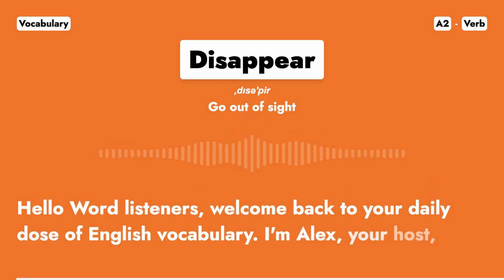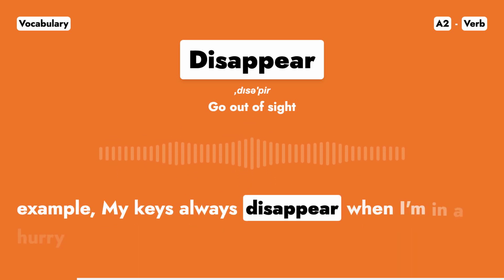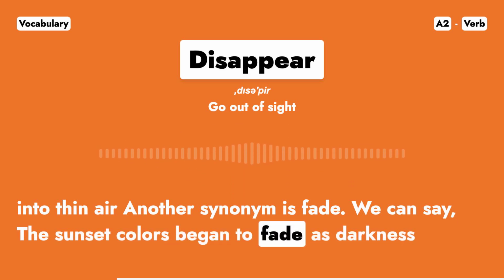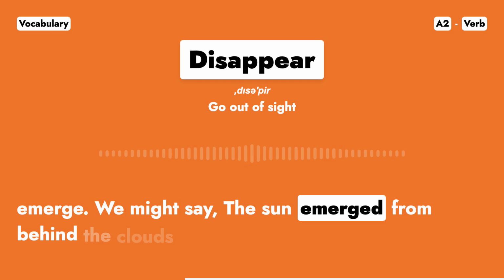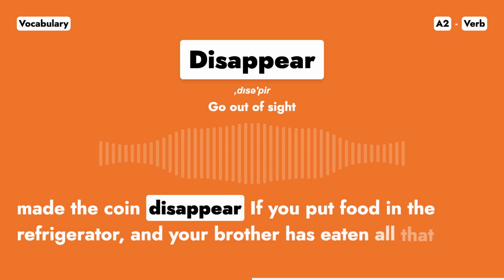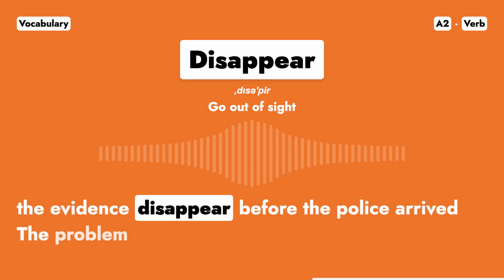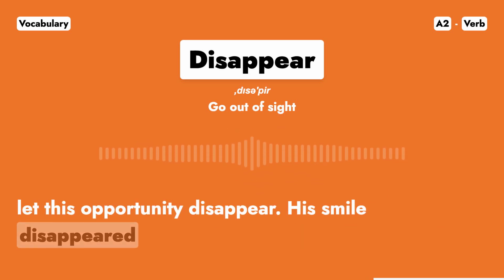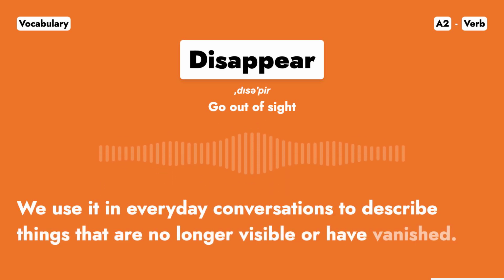#045 – "Disappear" | Learn A2 English Verb – Vanish from sight quickly.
*Learn Disappear – Must-Know Vocabulary for A2 Level! | Verb Explained*

*Want to improve your English vocabulary and speak more confidently?* In this quick lesson, we’ll teach you *everything you need to know about the word "Disappear"* —perfect for A2-level learners! Whether you’re just starting your English journey or refreshing the basics, this video will help you *boost your daily English communication skills*.

What You’ll Learn in This Video:
✅ *Pronunciation* – Learn how to say "Disappear" easily and correctly.
✅ *Meaning* – Understand its definition: *"Go out of sight"*
✅ *Part of Speech* – See how "Disappear" works as a Verb in simple sentences.
✅ *Real-Life Examples* – Discover how to use "Disappear" in sentences you can actually use every day.

The word *"Disappear"* is a super useful way to talk about *things ceasing to be visible, people leaving suddenly, or even opportunities vanishing* in English. It’s one of the basic words A2 level learners must know to make their speech more natural and clear. By mastering it, you’ll feel more confident in conversations, writing, and even exams.

Word Breakdown:
• *Vocabulary Level* : A2
• *Part of Speech* : Verb
• *Word* : Disappear
• *Definition* : "Go out of sight"
• *Synonyms* : Vanish, Fade, Evaporate
• *Antonyms* : Appear, Arrive, Emerge
• *Example Sentences* :
  1. The magician made the rabbit disappear.
  2. My keys always disappear when I'm in a hurry.
  3. The sun disappeared behind the clouds.

Tips for Beginners:
👉 Start using "Disappear" in your daily conversations. For example: *"The cookies disappeared quickly after I put them on the table."*
👉 Compare it with similar words like "Vanish" to understand subtle differences.